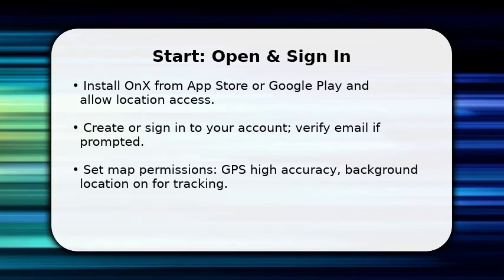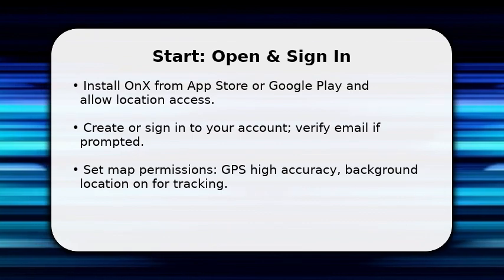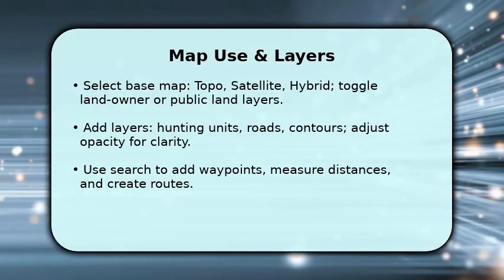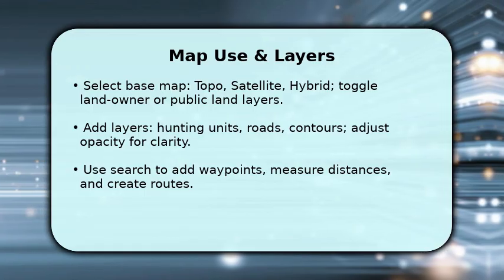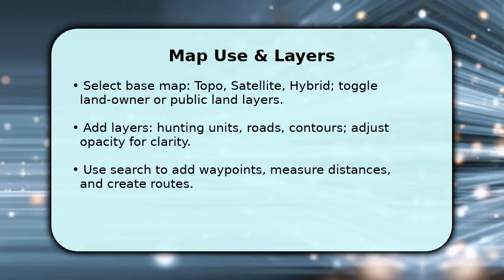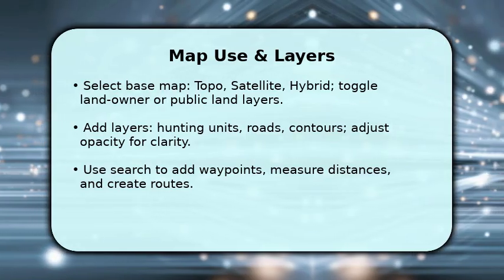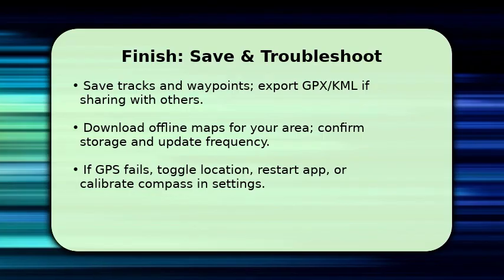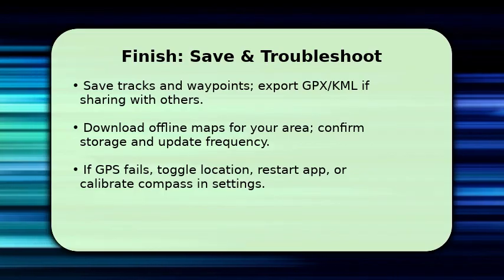How to Use Onx App - Easy Guide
How to Use Onx App - Easy Guide | 🔒 Surfshark VPN Deal — Stay private and secure. $1.99/mo + 3 Months Free ▸

Discover the simplicity of using Onx, a leading health and wellness app. This video provides an easy-to-follow guide on setting up your account, personalizing goals, tracking progress with daily check-ins, and maximizing benefits for mental clarity and physical fitness.

Onx Health App, Easy Guide to Onx, Personalize Goals With Onx, Daily Check-In on Onx, Mental Clarity with Onx, Physical Fitness Using Onx, Setup Your Account on Onx, Track Progress in Wellness